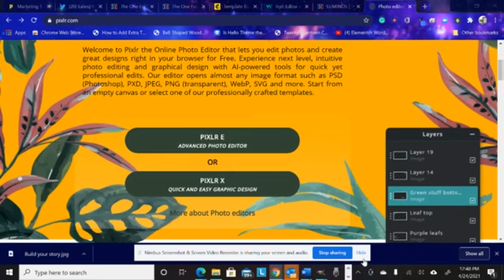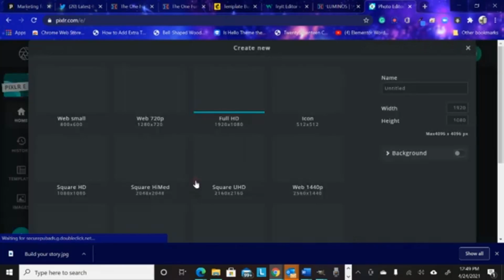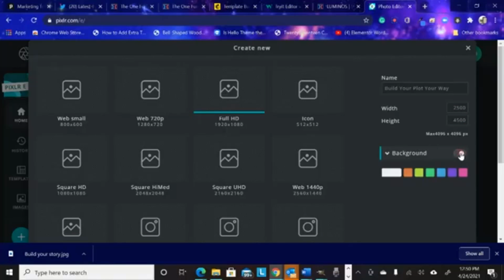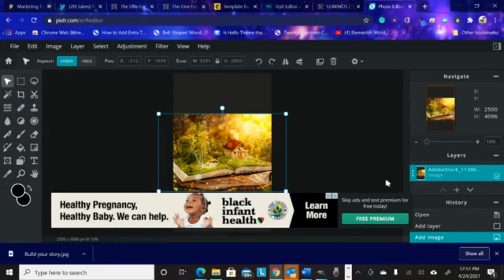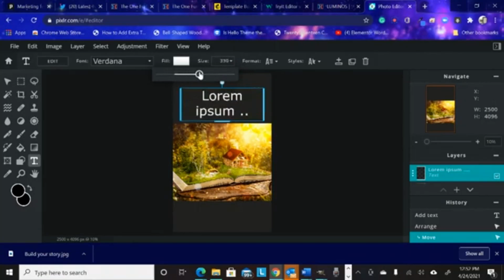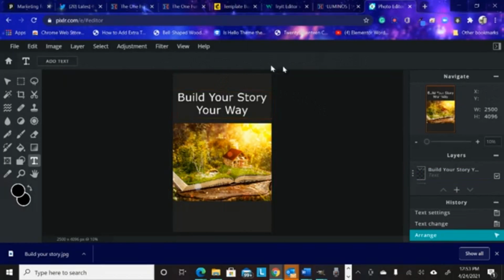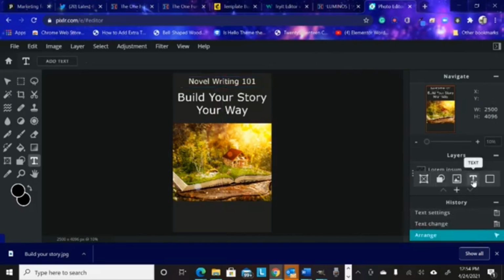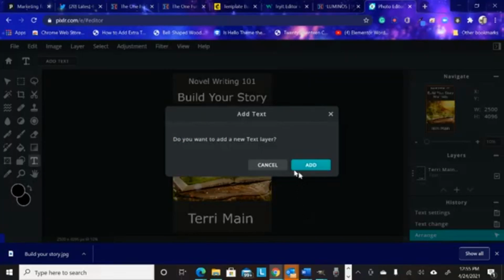Build E-Book Covers in 10 minutes or Less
It's easy to build your own book cover using free software.